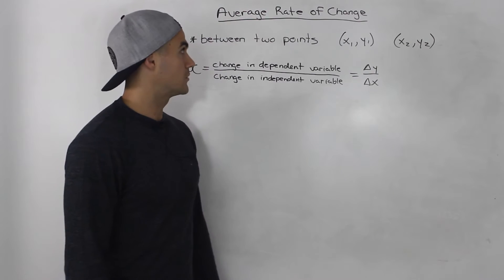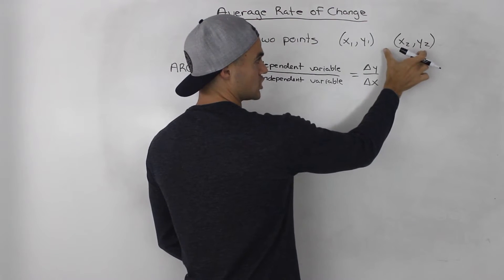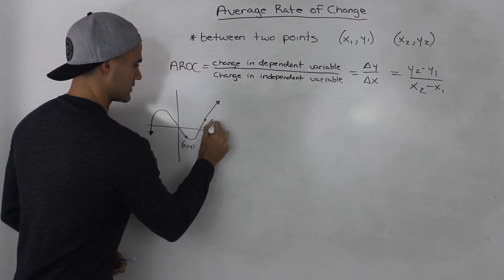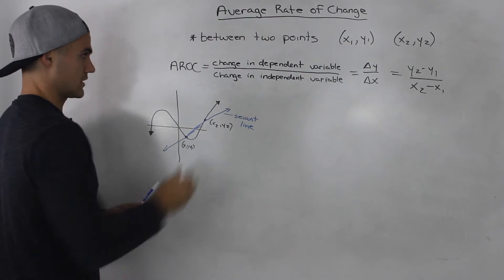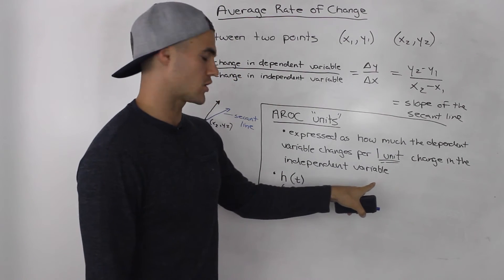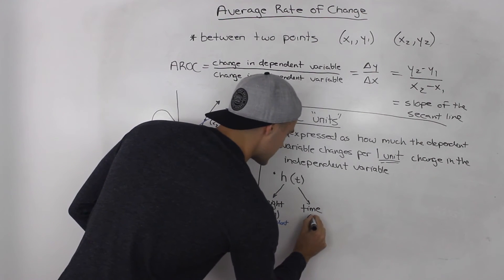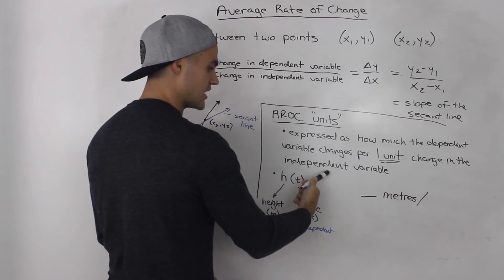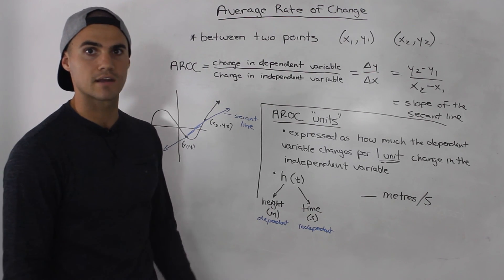MHF4U (2.1) - average rate of change overview